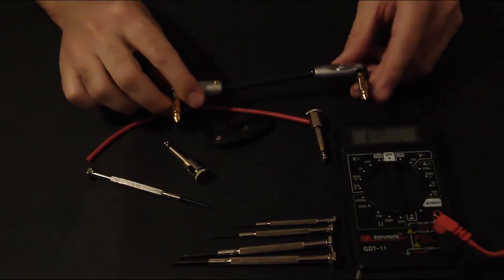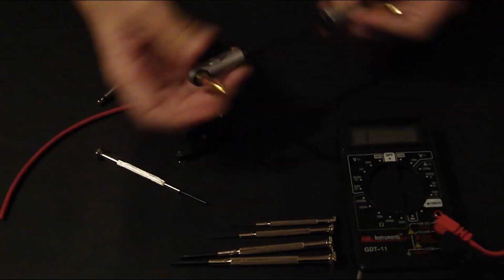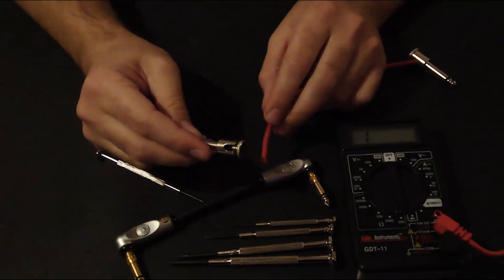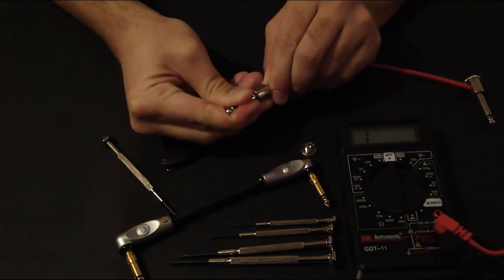Cable Patch Kits: Planet Waves Vs. George L's (Demo)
Cable patch kits allow you to make your own custom sizes; perfect for pedalboards. Also, a short rant about taking care of your gear.